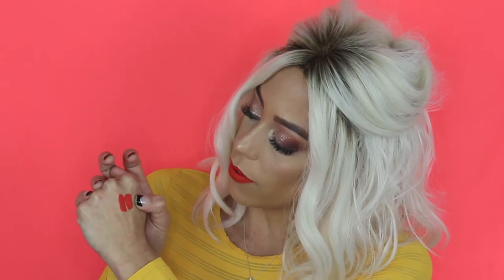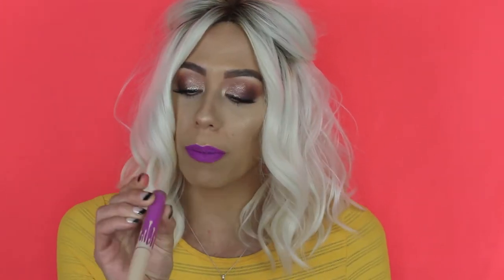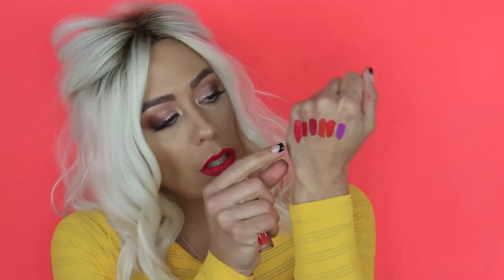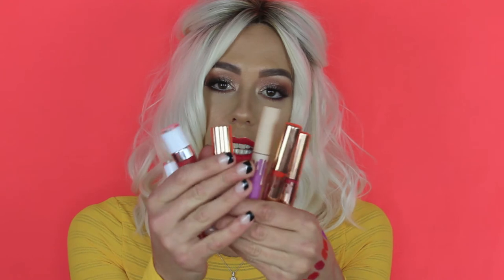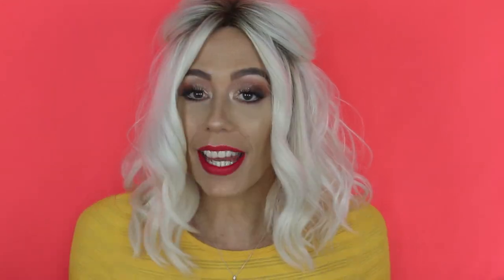MY FAVORITE BRIGHT & BOLD LIPSTICKS FOR SPRING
Hey guys, in today's video I share with you my favorite bright and bold lipsticks for spring! We have 6 lipsticks to share with you and yes, I do lip swatches for every single one.  If you want to see my favorite lipsticks for the season, keep on watching!

Kylie Cosmetics -
June Bug
Doll
Okurrr

Hot Fire (DesiXKaty)
Bittersweet
Coral Crush